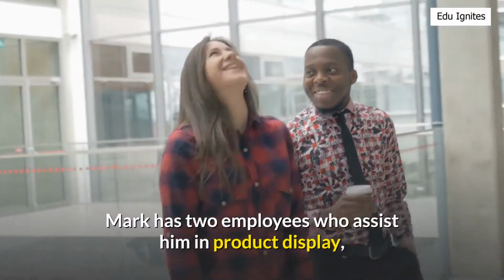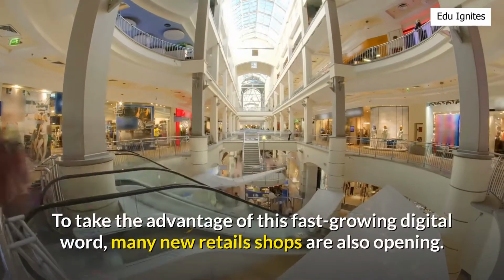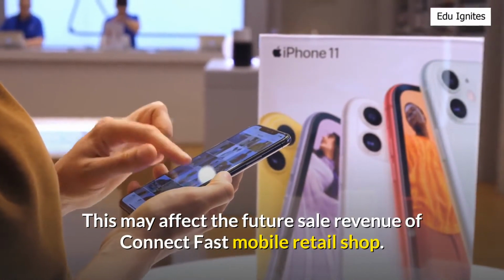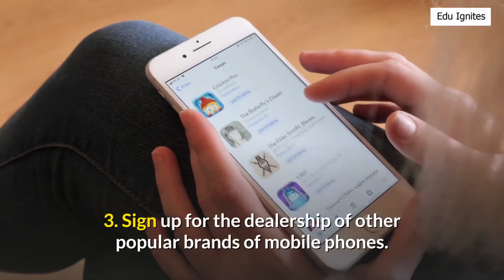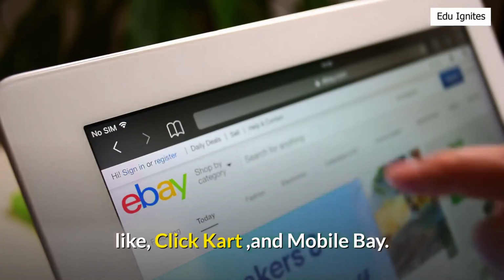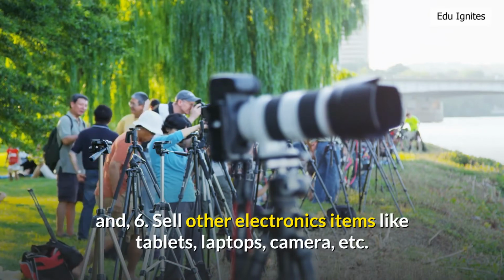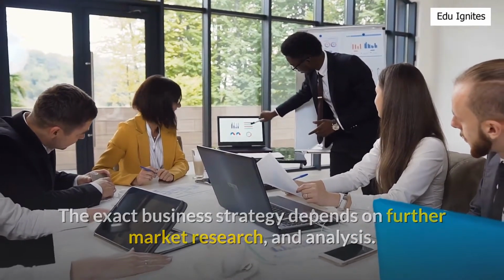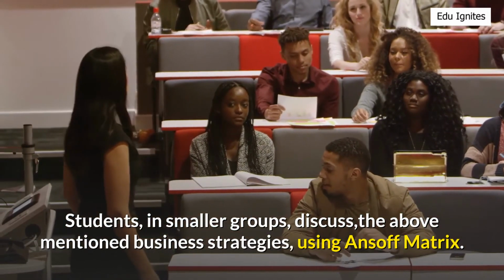Ansoff Matrix Video Case Study for IB Business Management students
Ansoff Matrix    Video Case Study for I B Business Management students
Mr Mark owns  a medium sized ‘Connect   Fast’ ,  mobile handphones retail shop which sells    Sleek brand handphones. Currently his monthly sales revenue is  around $ 1,500. Mark has two employees who assist him  in  product display,   inventory management,  product demonstration,  and billing in the shop.
The demand for handphones is growing  very fast. To take the advantage of this fast-growing digital word, many   new retails shops are also opening. This may affect    the future sale revenue of Connect Fast mobile retail shop. Mark has met business consultant to discuss growth strategies.  The business consultant short listed the following strategies.
1. Open a new retail shop, in the busy central business district, to take the advantage of growing digital world.
2. Introduce  exchange offers, and EMI schemes, for existing customers.
3. Sign up for the dealership of other popular brands of mobile phones.
4. Sell mobile phones, and accessories online through popular ecommerce portals like, Click Kart ,and Mobile Zone.
5. Launch own new ecommerce website, along with physical shop ‘Connect Fast’. and,
6. Sell  other electronics items like tablets, laptops, camera, etc.

The extract business strategy depends on further market research, and analysis.

Students, in a group, discuss the above mentioned business strategies using Ansoff Matrix.

Related YouTube videos links!